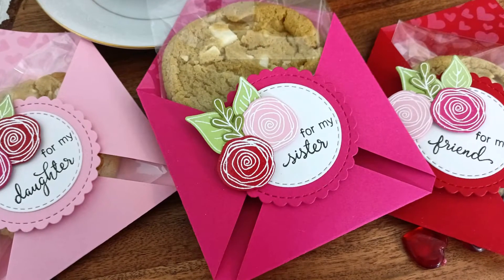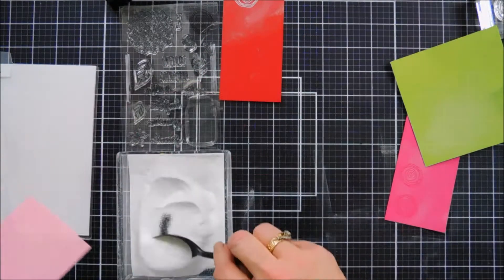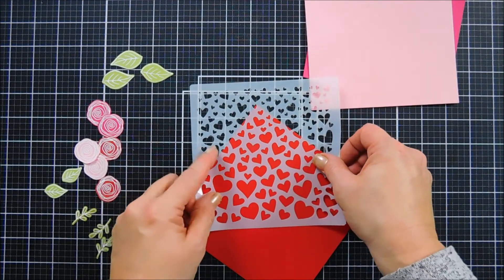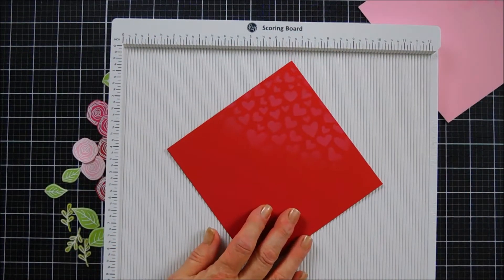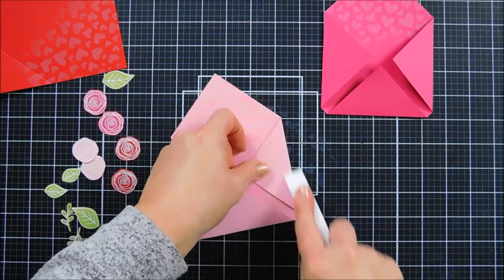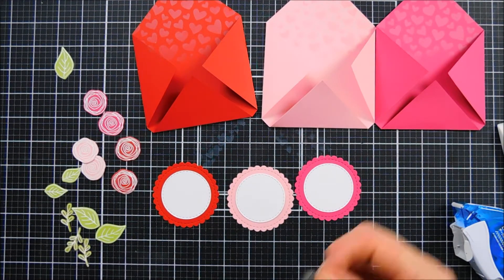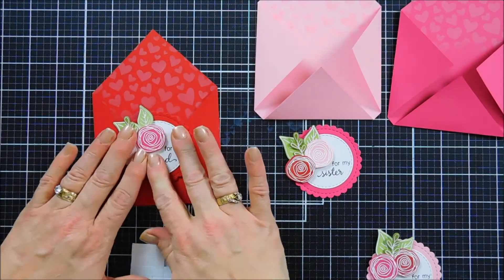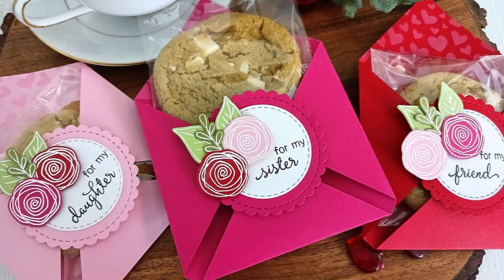Newton's Nook Designs - Sweet Treats 2021 Blog Hop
Cookie Pocket Valentines! Join Tina Smith as she shares a project featuring the Newton's Nook Designs Lovely Blooms Stamp Set along with the Tumbling Hearts Stencil for the 7th Annual Sweet Treats Blog Hop!  Join in the fun!!